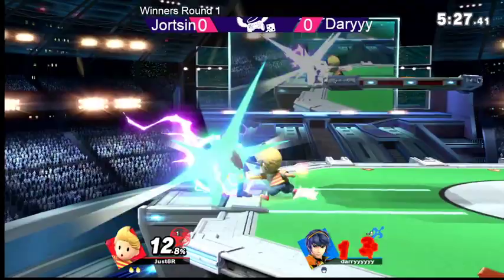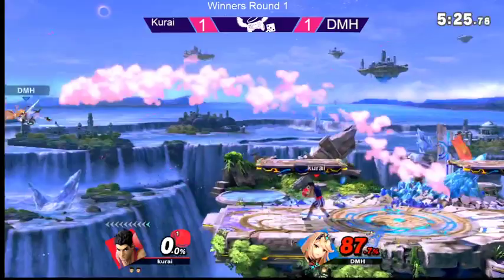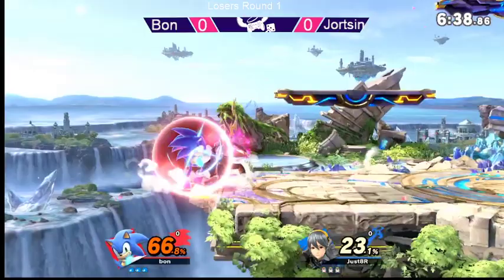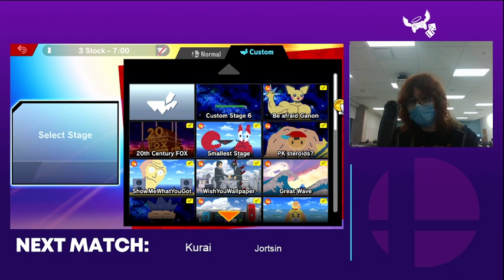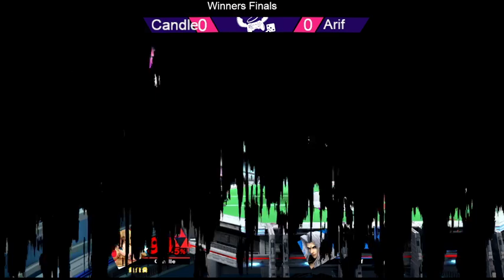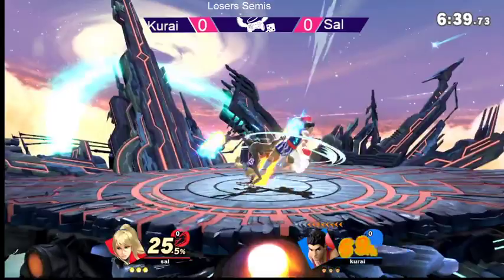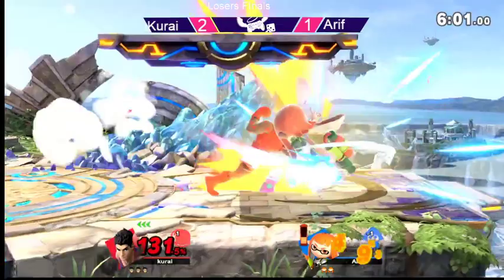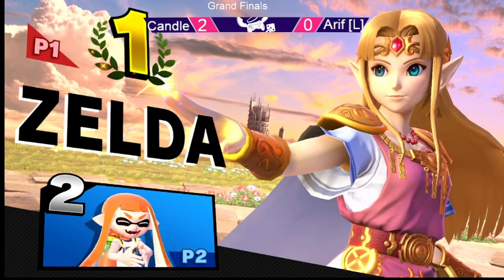Mcmaster Smash Weekly Oct 13 2021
Hosted at McMaster University in PGCLL M16. In collaboration with McMaster Extra Life.